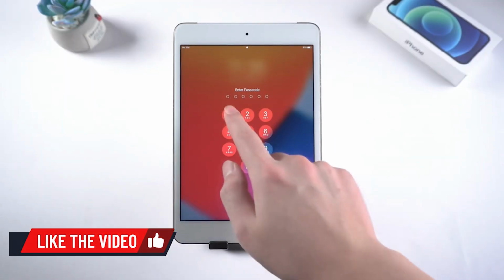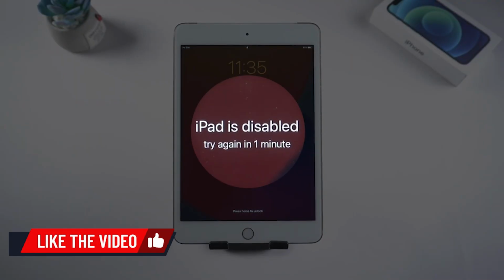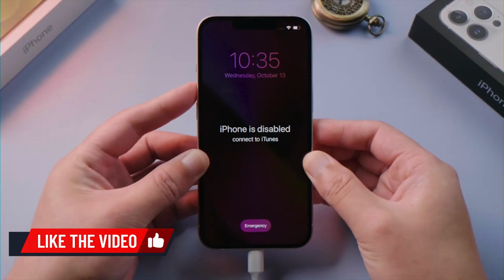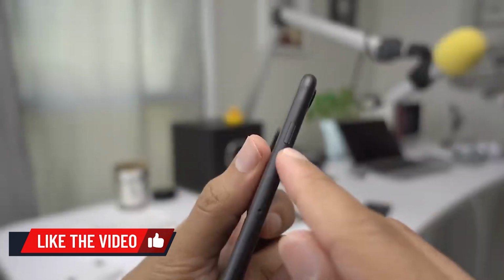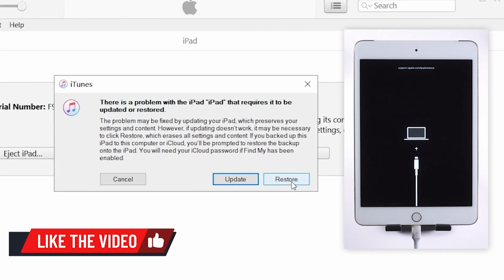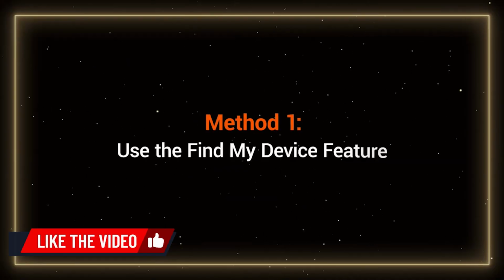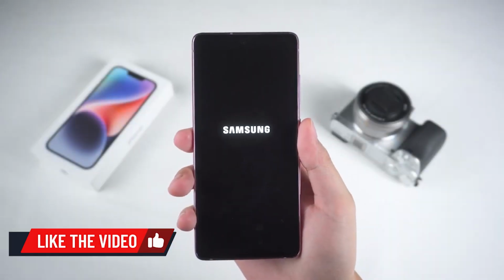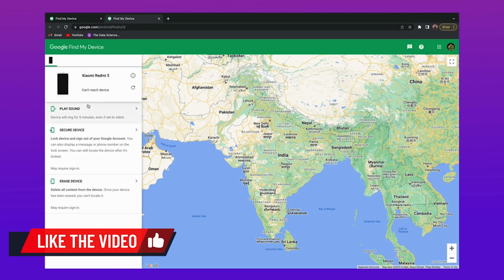Forgot Your iPhone or Android Password? Here’s How to Unlock It Without Stress!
Locked out of your phone or tablet? Don’t panic. In this video, I’ll show you step-by-step how to safely reset your iPhone, iPad, or Android device using simple methods—even if you forgot your password or pattern lock.